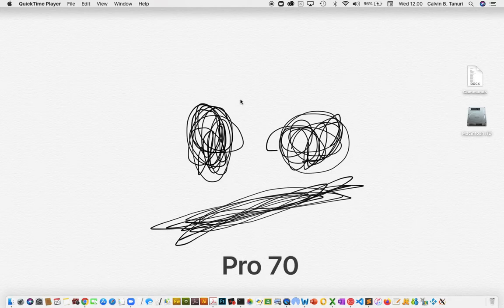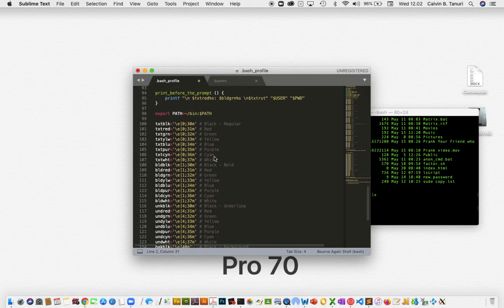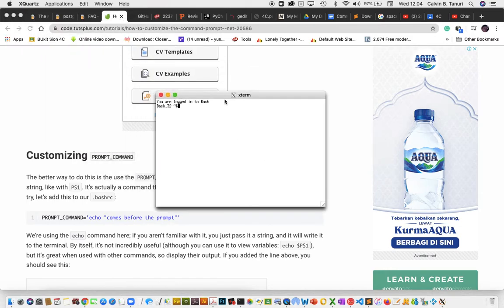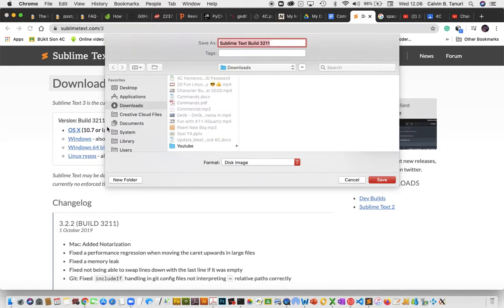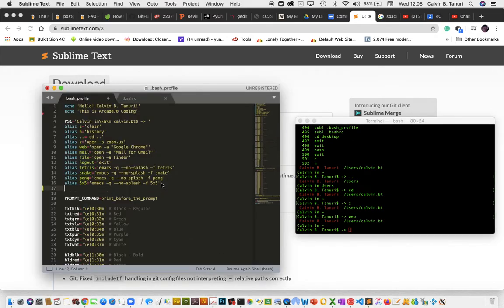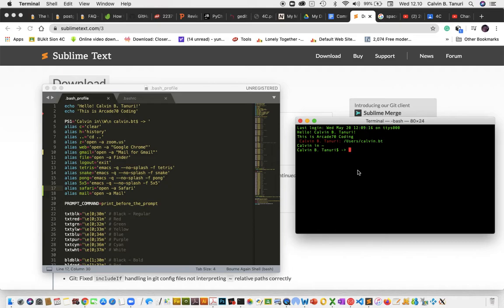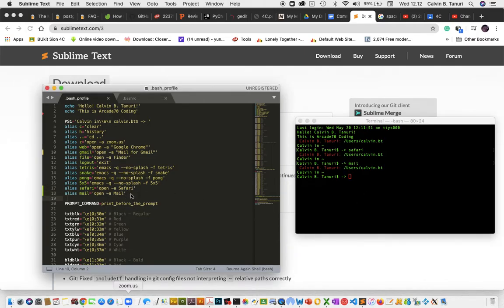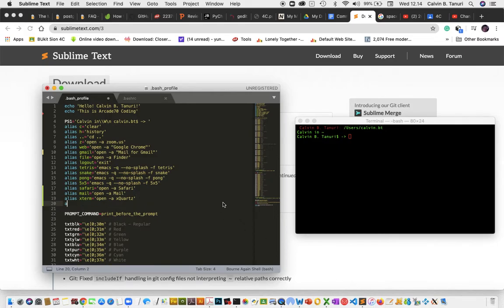Customize your terminal Mac OS X